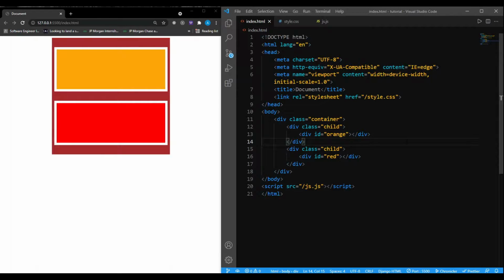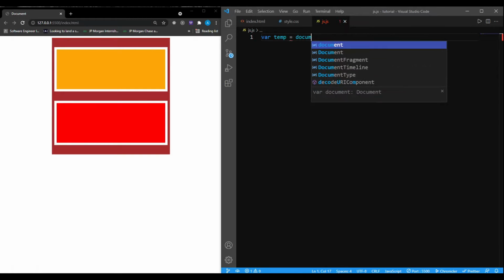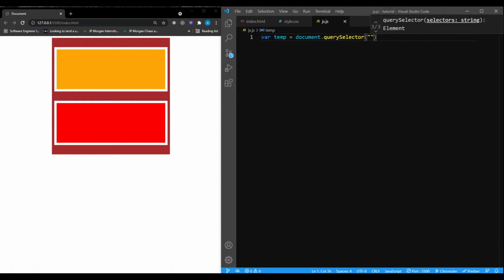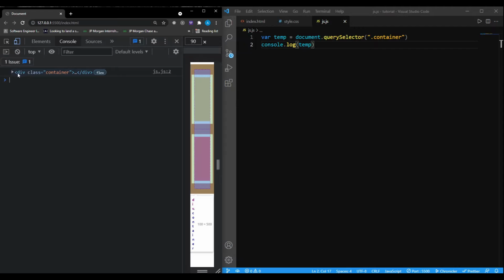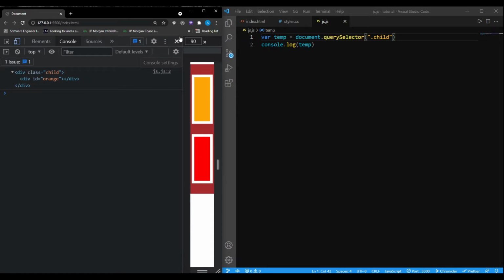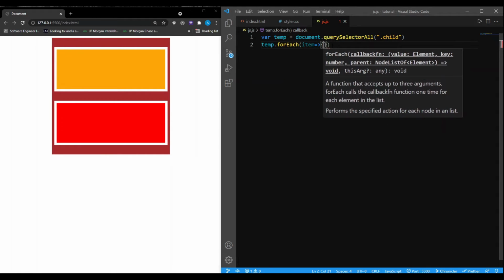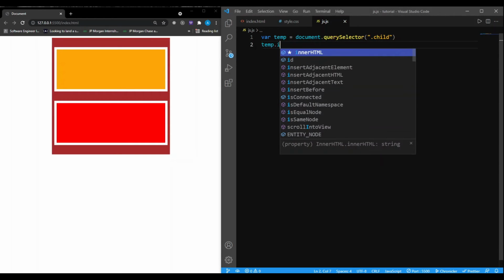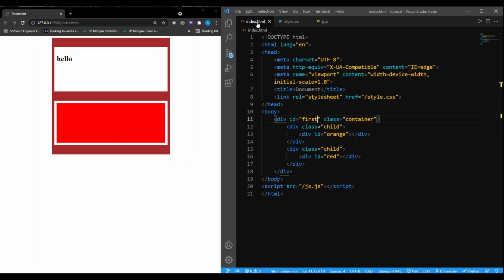JavaScript DOM Traversal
How to traverse JavaScript DOM (basic tutorial)